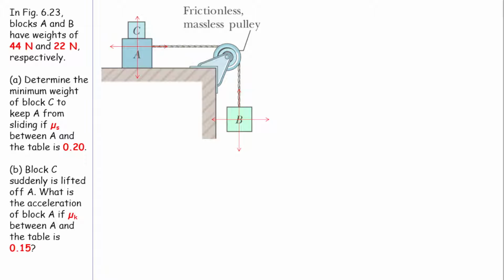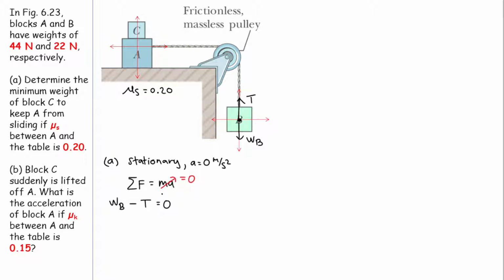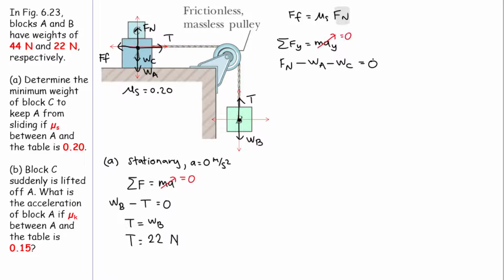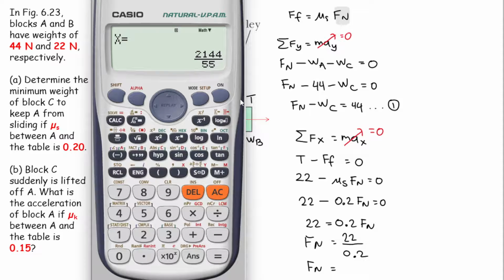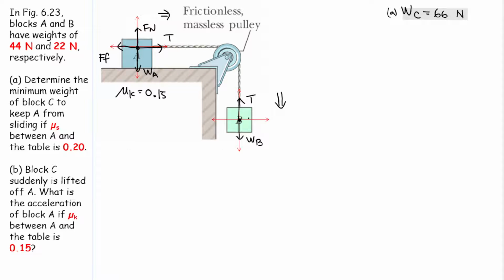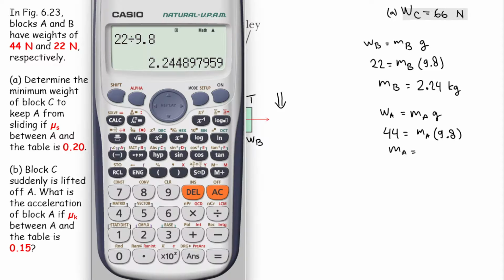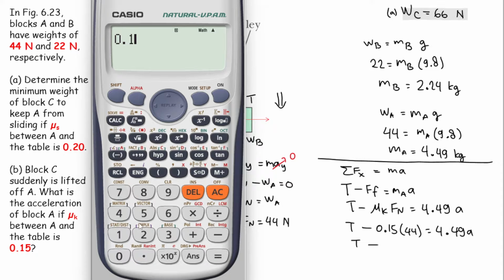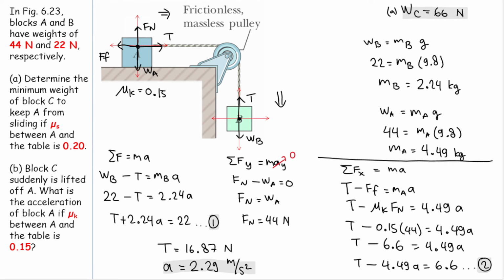[Halliday 6.29] In Fig. 6.23, blocks A and B have weights of 44 N and 22 N, respectively.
⚡ [Halliday 6.29] In Fig. 6.23, blocks A and B have weights of 44 N and 22 N, respectively. | University Physics

In Fig. 6.23, blocks A and B have weights of 44 N and 22 N, respectively. (a) Determine the minimum weight of block C to keep A from sliding if µs between A and the table is 0.20. (b) Block C suddenly is lifted off A. What is the acceleration of block A if µk between A and the table is 0.15?